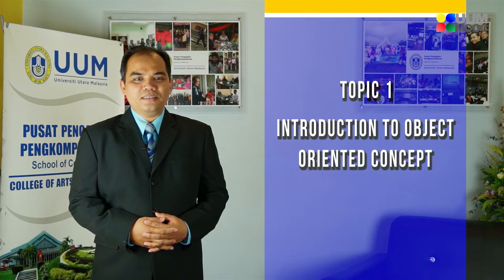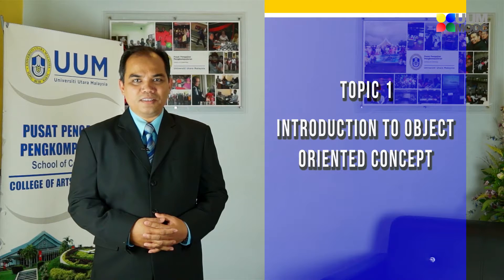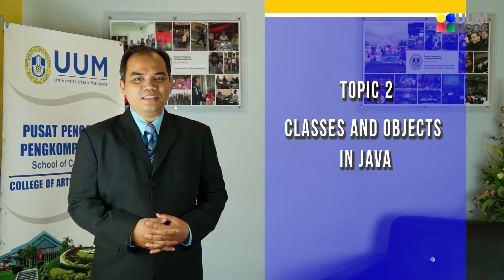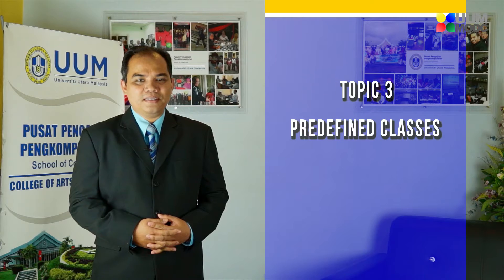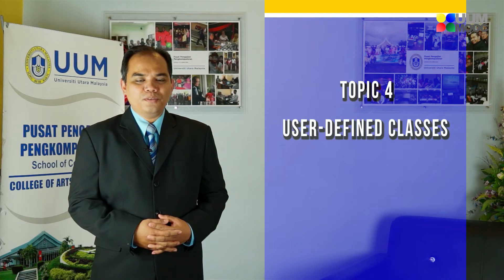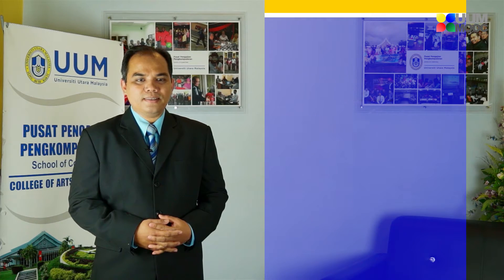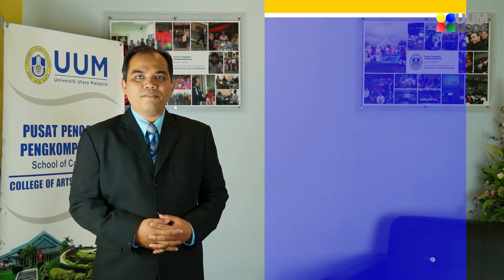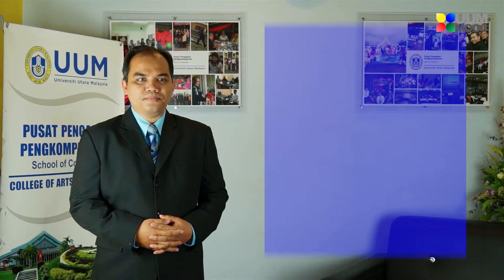Introduction to Object Oriented Programming Course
UUM MOOC